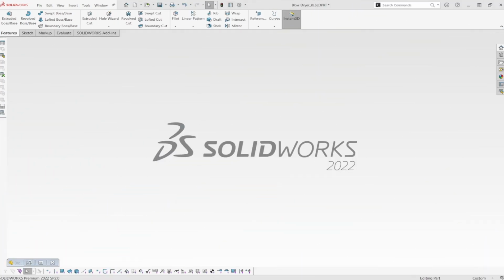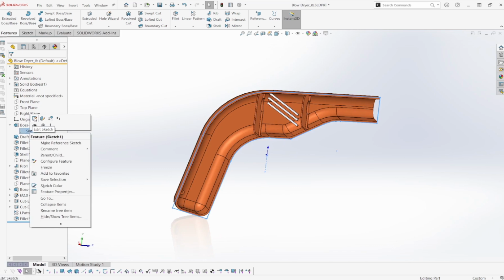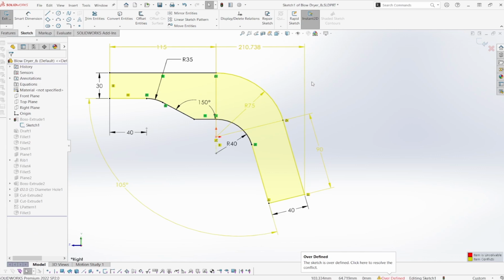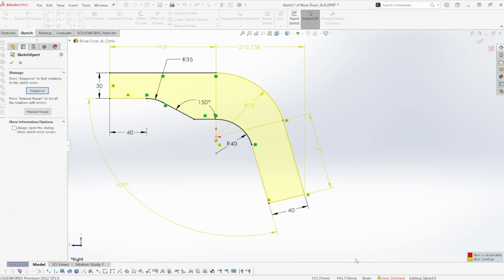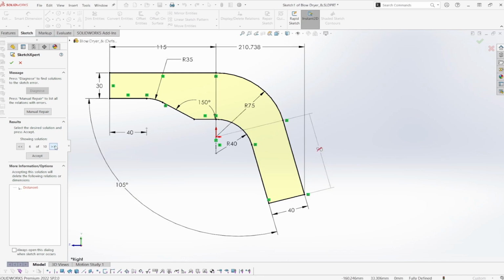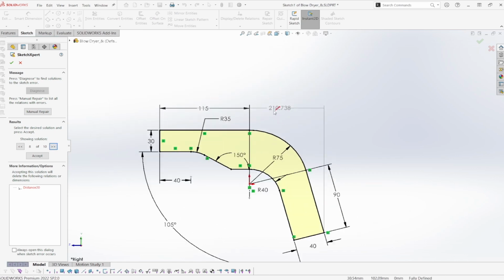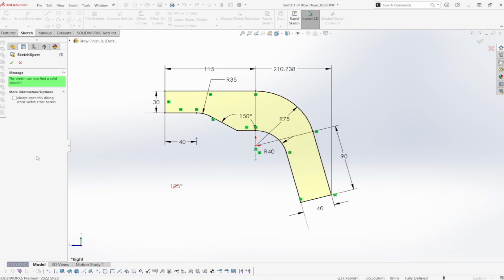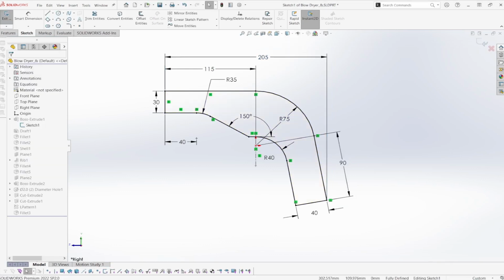Repairing Sketches with SketchXpert in SOLIDWORKS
This video demonstrates how to diagnose and repair broken sketches using the SketchXpert tool.